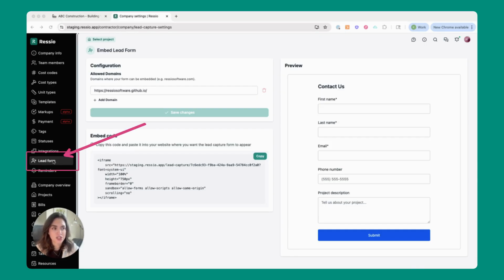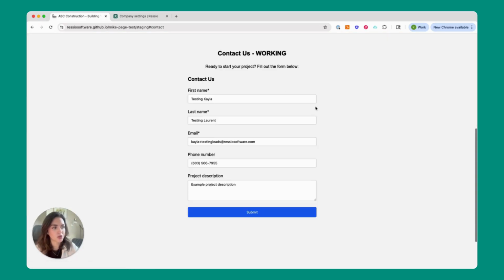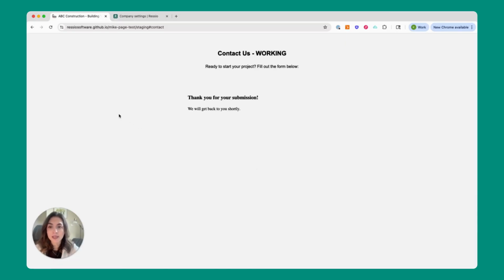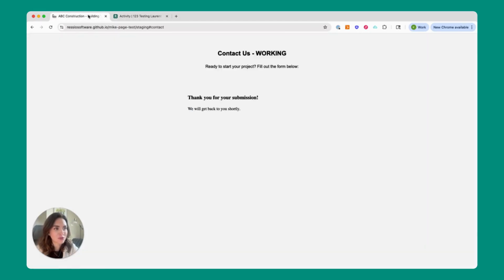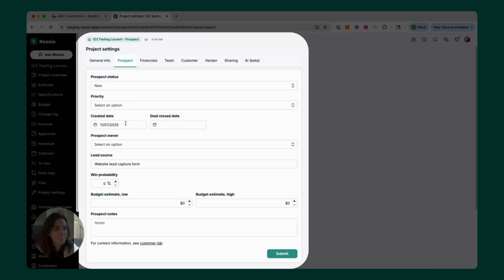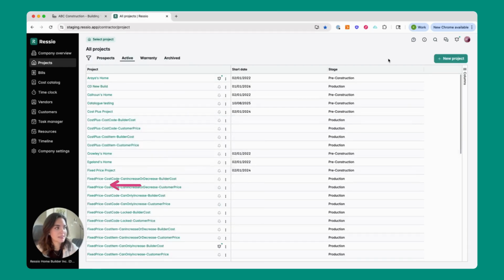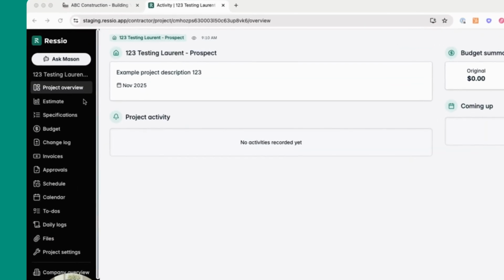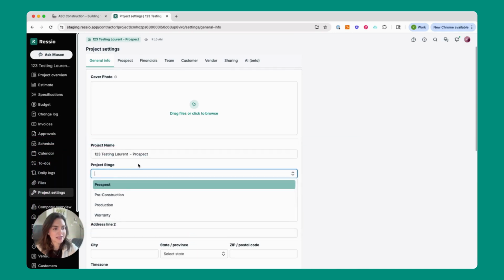Lead Management in Ressio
Learn how to capture and track new leads in @RessioSoftware  using the built-in Lead Form feature.
We’ll show you how to embed the form on your website, manage incoming prospects, update project info, and move them through your sales pipeline — all within Ressio.

Need help? Contact your Customer Success Coach or the Ressio Support Team.